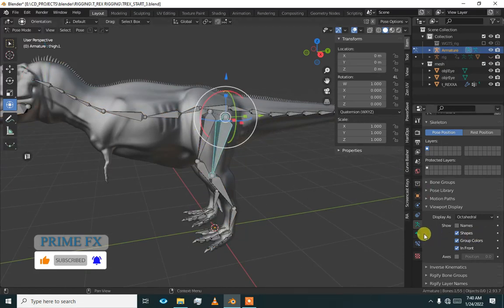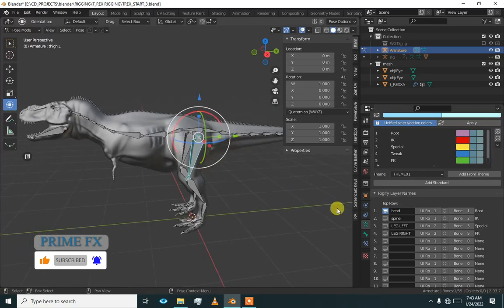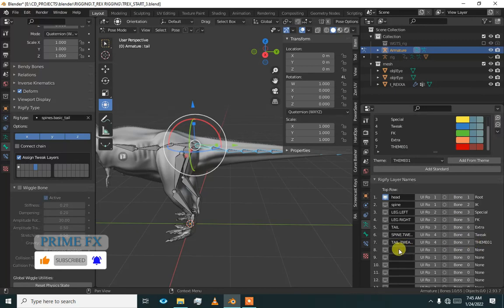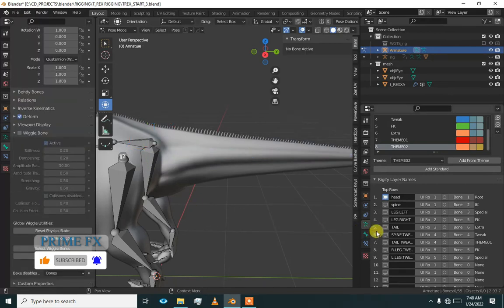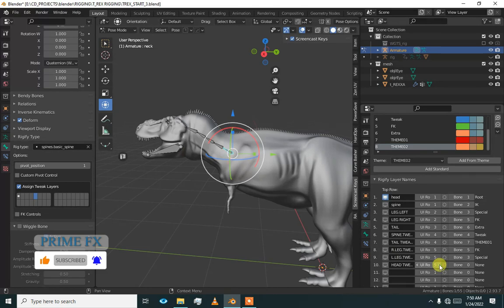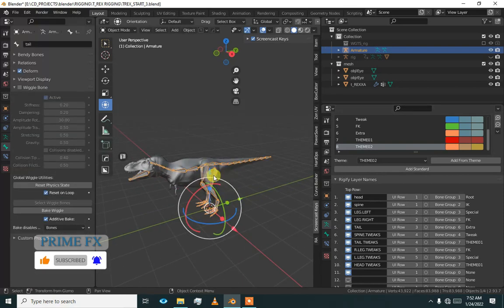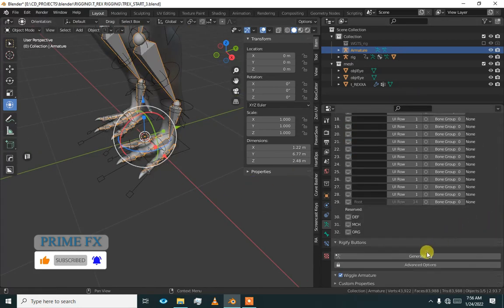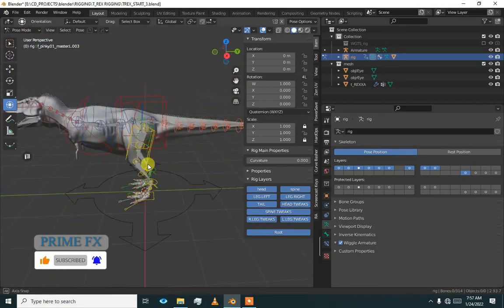Rigging a T-Rex in Blender-FULL PROCESS-RIGIFY- Rigging tutorial--P4--layer names -bone groups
In this video, you will learn how to rig a T-Rex mesh in Blender! In addition, we will be going over inverse kinematics, copying bone rotation,  and locking bone rotation.

blender, art, conceptart, tutorial, worldbuilding, film, game development, concept, rigging, controls, armature, character, animation, creature, dinosaur, trex
How do I manually rig in Blender?
Is Blender good for rigging?
How do you make a rigging in Blender?
What is rigging in Blender?
How hard is rigging in Blender?
What is the fastest way to rig a character in Blender?
How To Rig A T-Rex Base Mesh For Animation In Blender 2.69
Tyrannosaurus Rex - sculpting, texturing, rigging (Blender & Substance Painter Timelapse)
3D model Advanced T-Rex Rigged for Blender
Tyrannosaurus Rex Blender Models for Download

rig anything with rigify
Rig T-Rex on Blender by Dach DLT (timelapse)